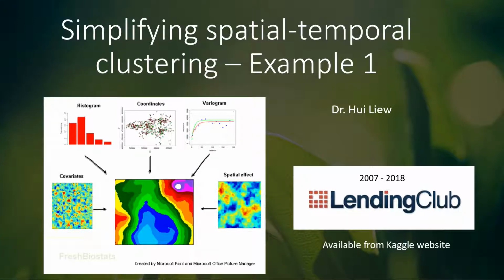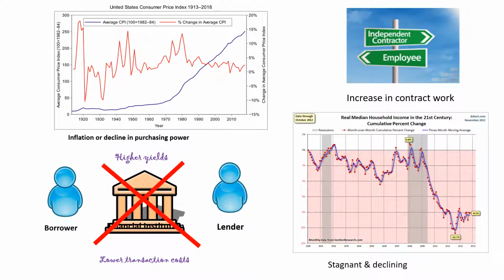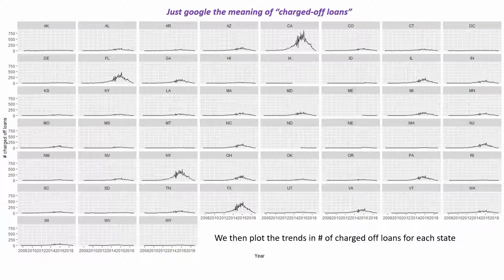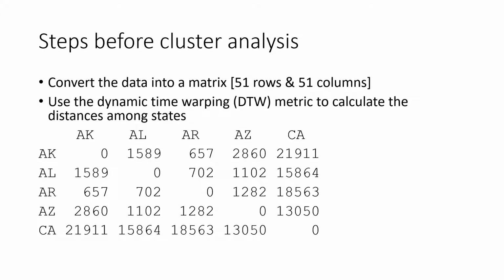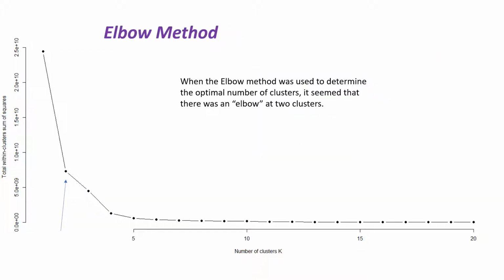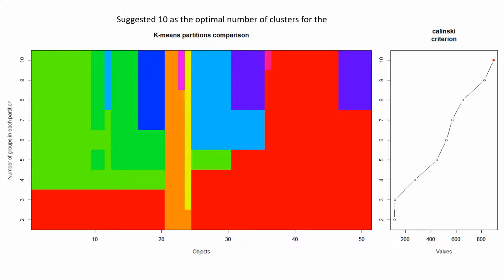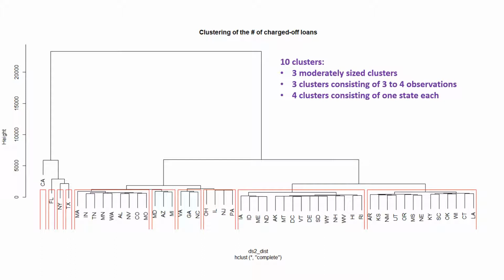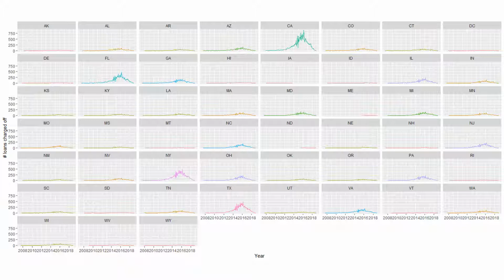Simplifying spatial-temporal clustering 1